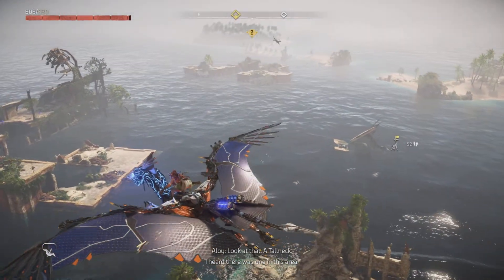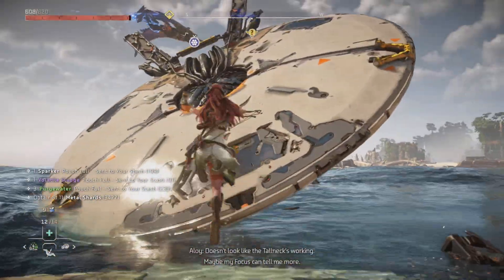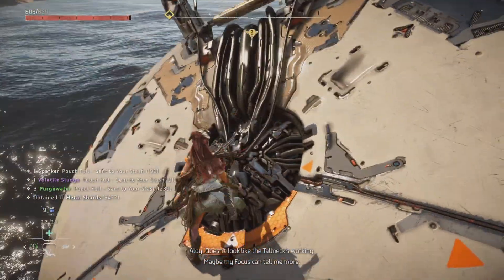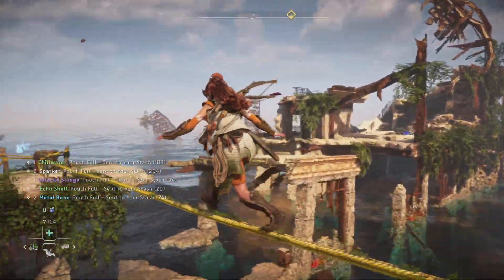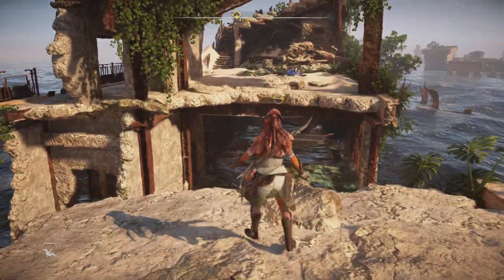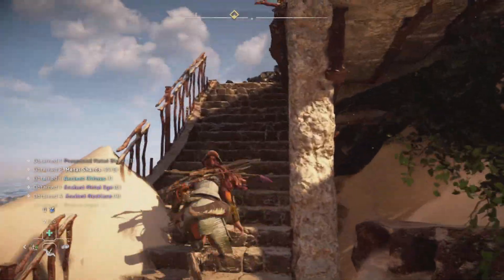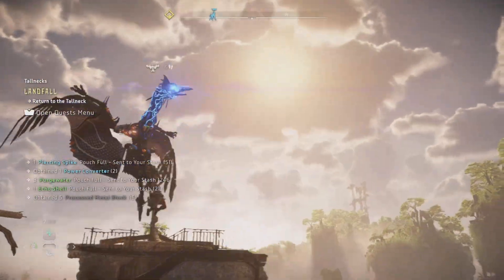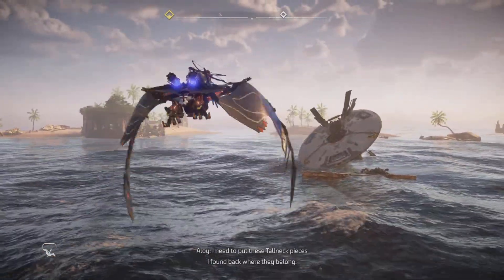LANDFALL TALLNECK / Horizon Forbidden West PS5